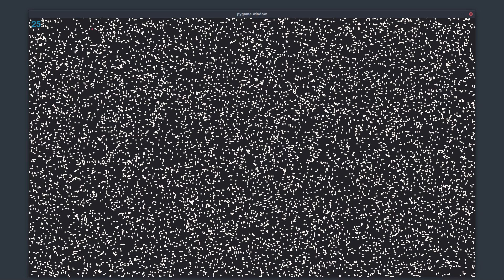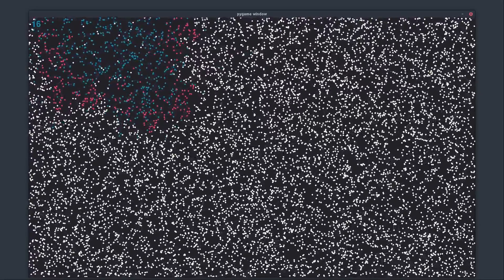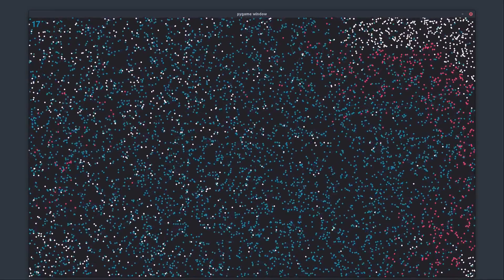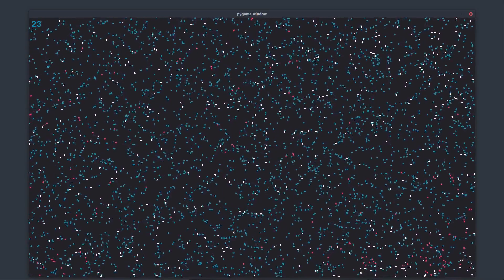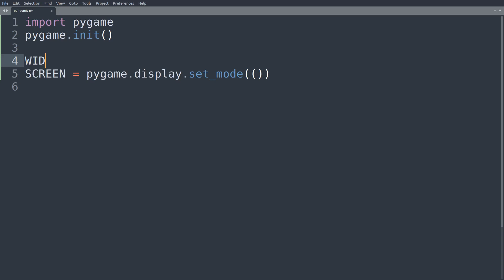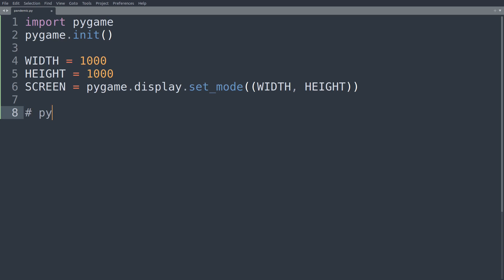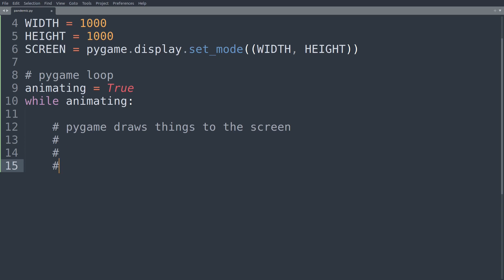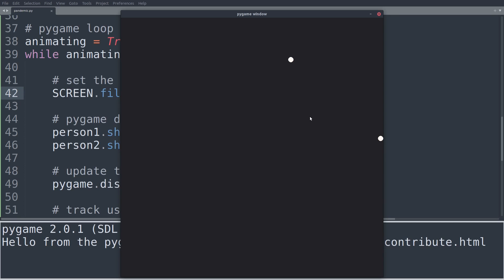Pandemic simulation - Part 1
In this series of videos we use Python to simulate a pandemic. Our simulation will include several thousand individuals that move around in a two-dimensional world. Our simulation will address many aspects of real-world diseases including different waves of infections, temporary immunity and so on. In this first video we implement a basic Pygame framework and create the Person() class.

Contents:
00:00 Introduction
03:49 Pygame basics
08:22 Color definitions
12:57 Person() class

I am not a biologist, virologist or medical expert of any kind. This series of videos is not a scientific analysis. Do not use this simulation to evaluate real-world epidemics. Instead, rely on the advice given by the experts: